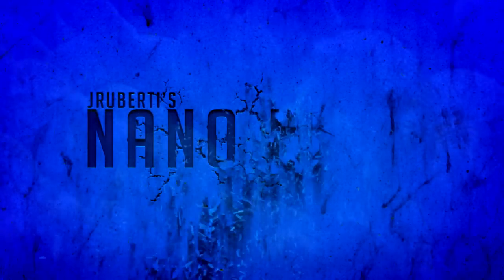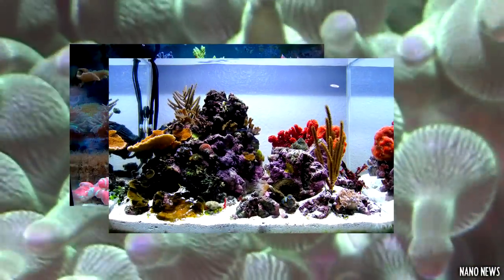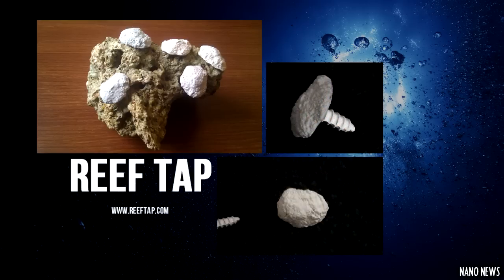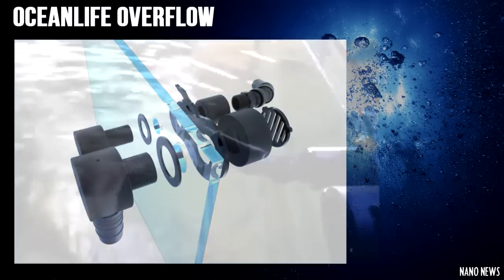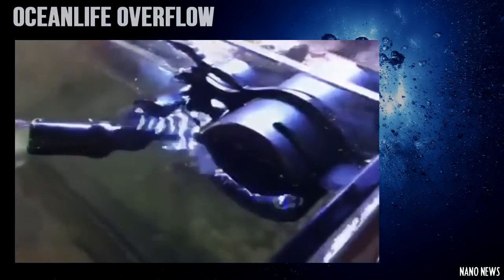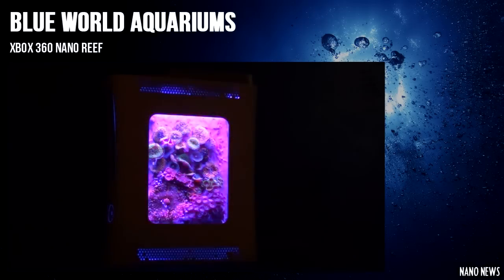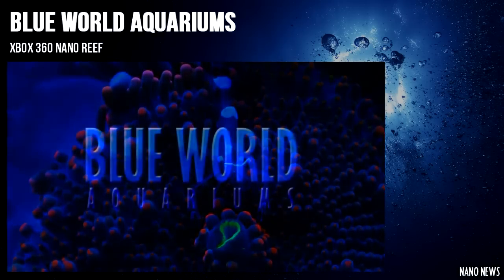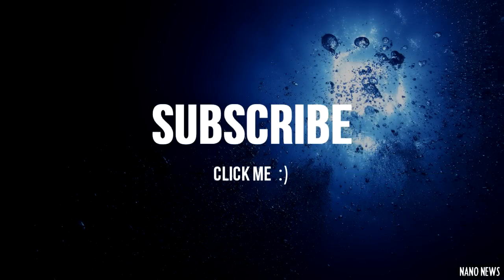Nano News // E01